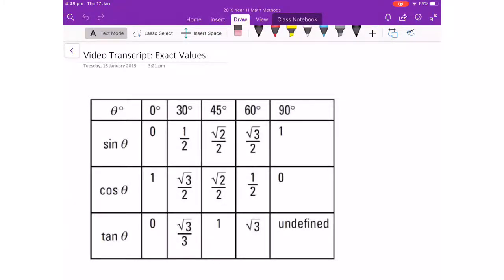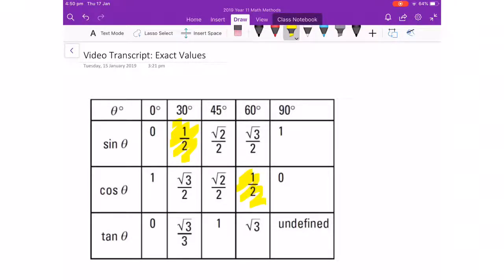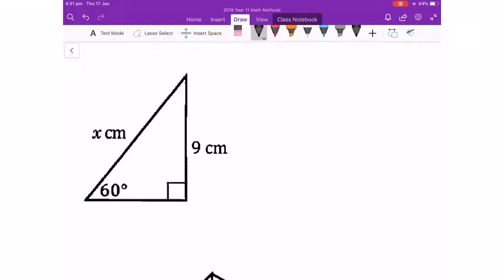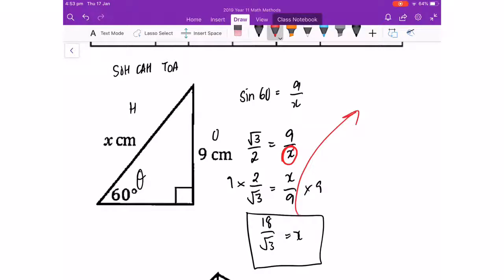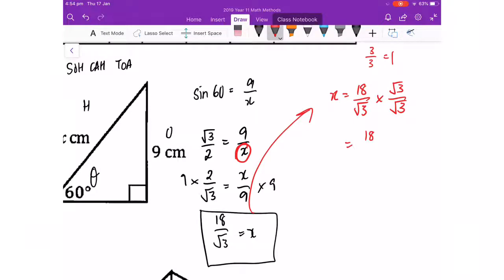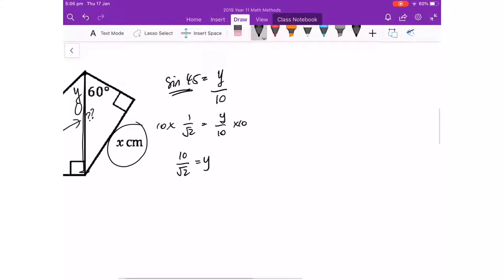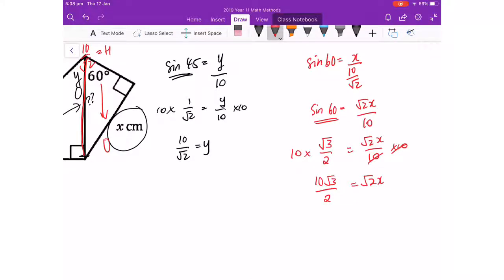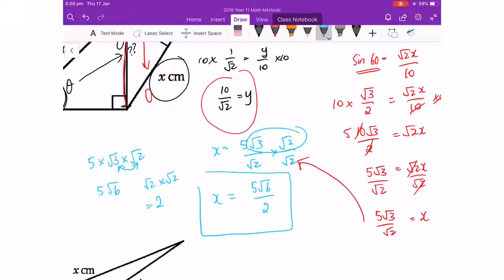Exact Values (Trig) - Intro and Examples (Part 1 of 2)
This video briefly introduces the exact values of trig functions, and then gets into examples of how to use it for triangles. This video is aligned with the Year 11 Unit 1 Mathematics Methods course in Western Australia.